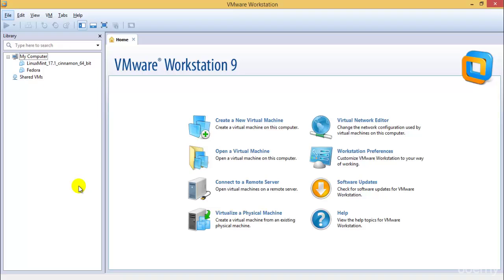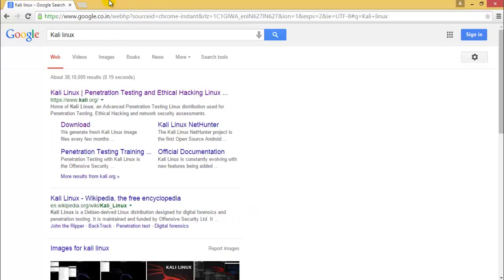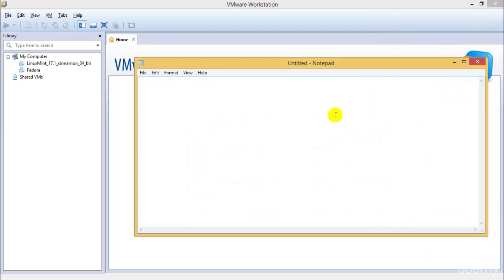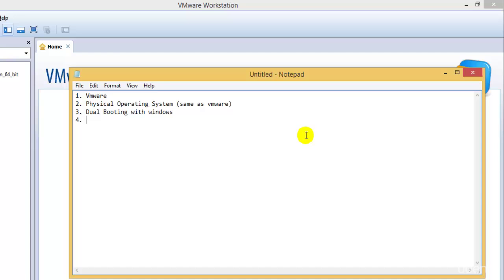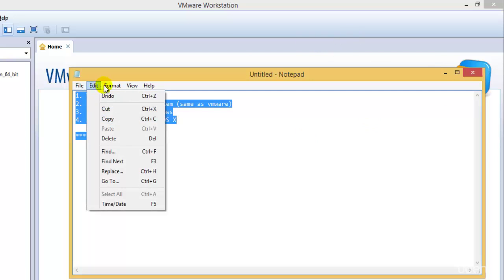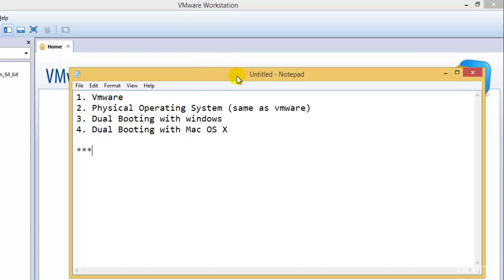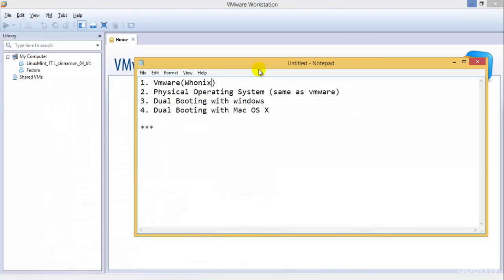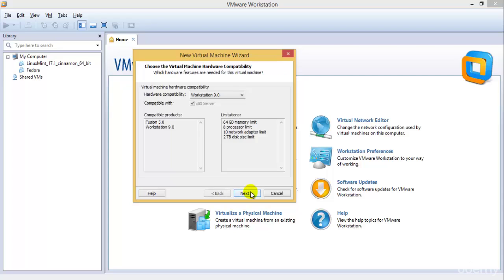4-Operating systems Overview